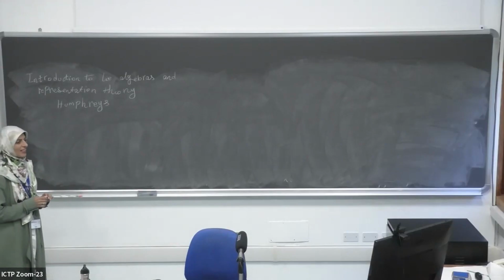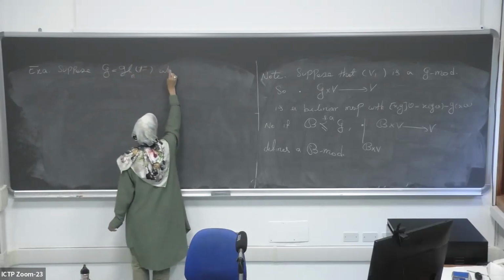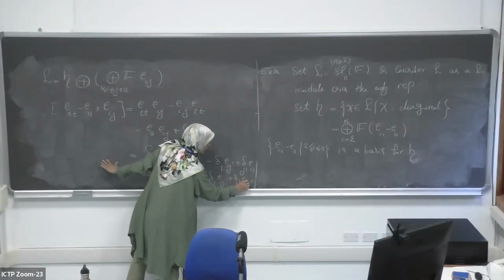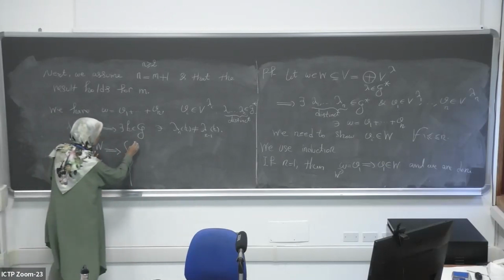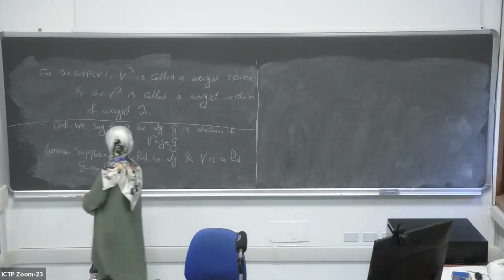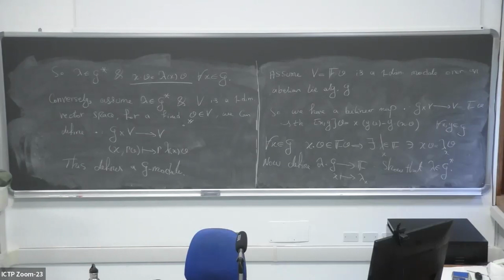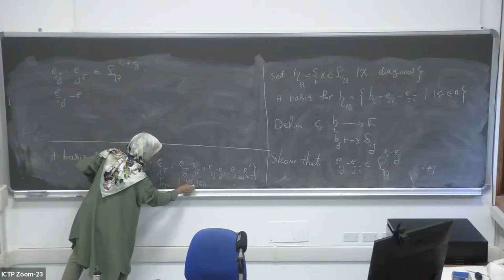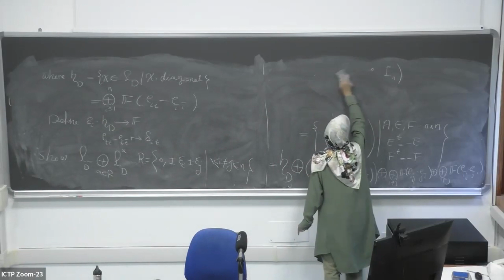"Representations of Affine Lie superalgebras" by Prof. Yousefzadeh Maliheh (Part.2/6)